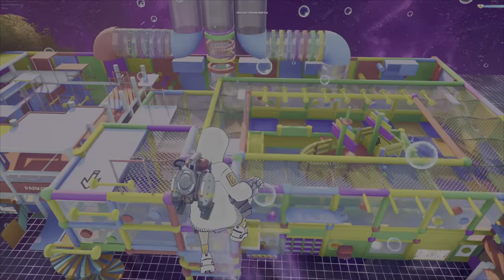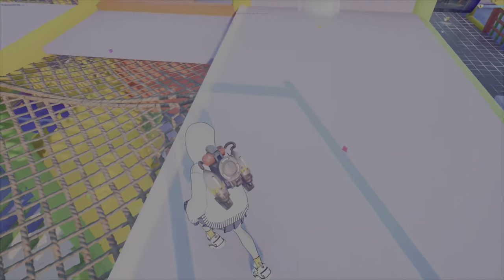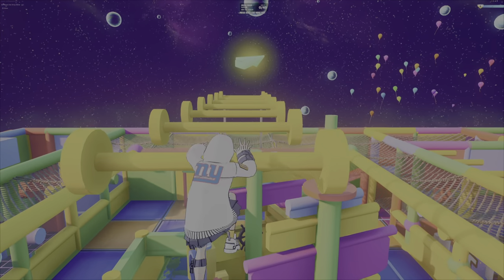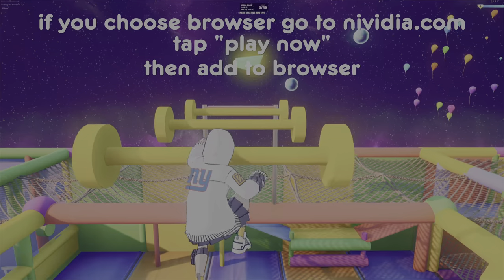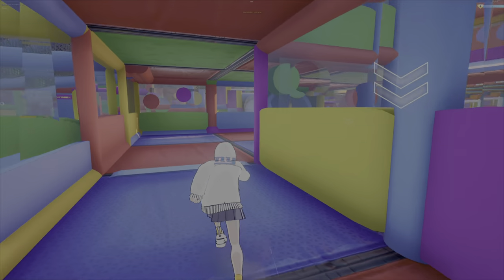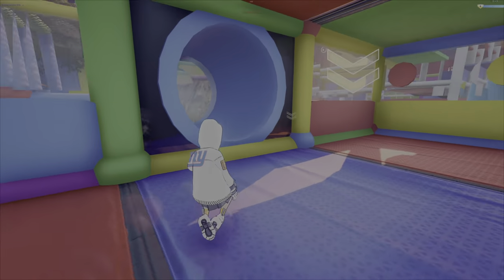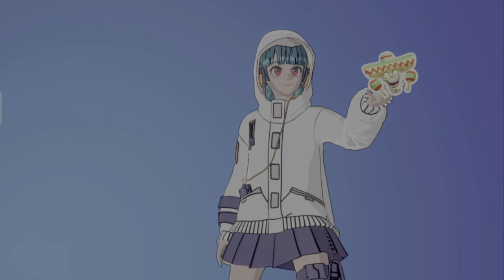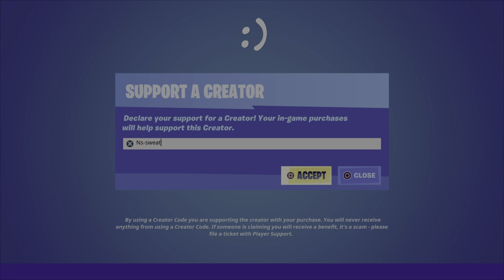How to get Free Volcanic Assassin Pack With NO PC (EASY!)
🌟socials🌟